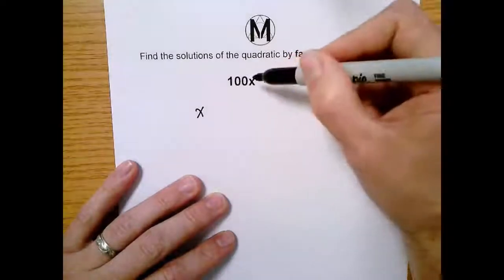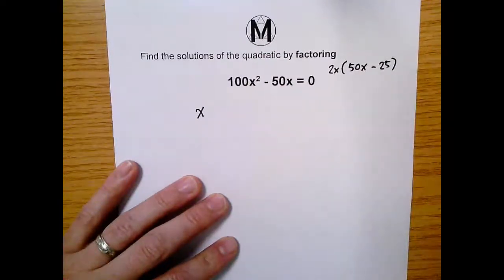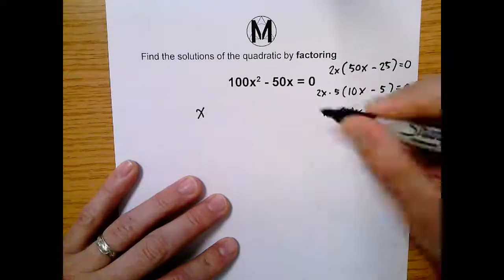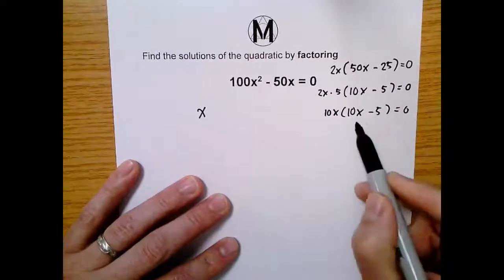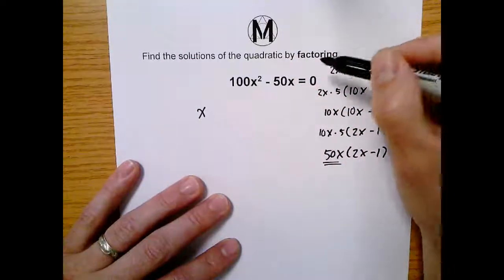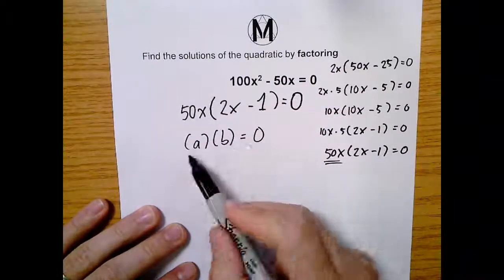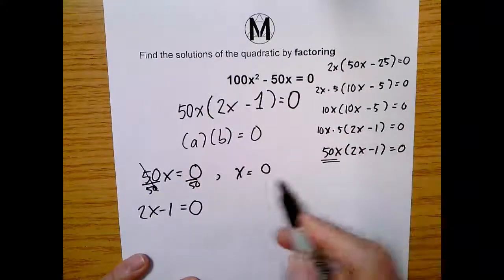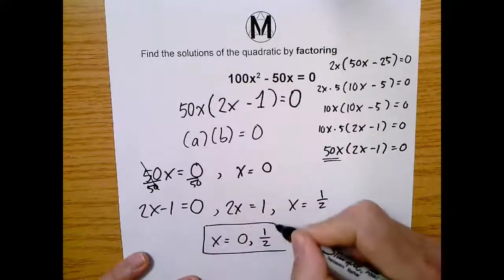Solving Quadratics by Factoring. (Ex. 1)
In this video we will discuss how to solve a quadratic using the factoring method.  We will also talk about what these solutions mean and how they apply to quadratics and the parabolas they make.